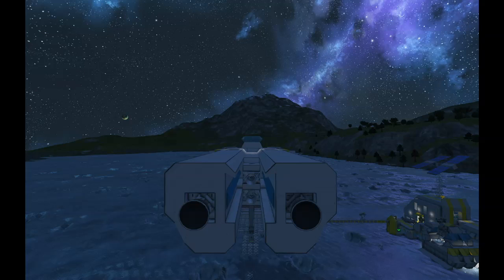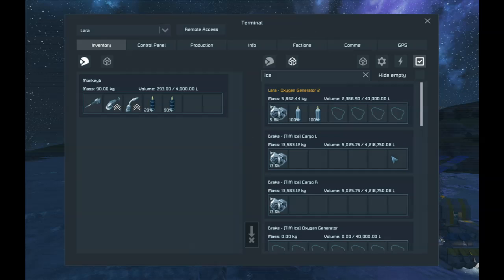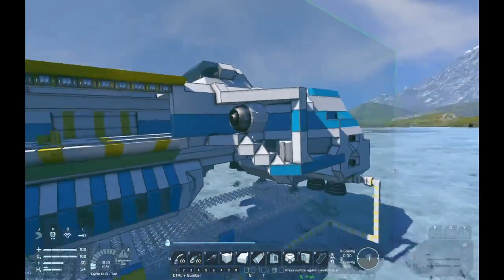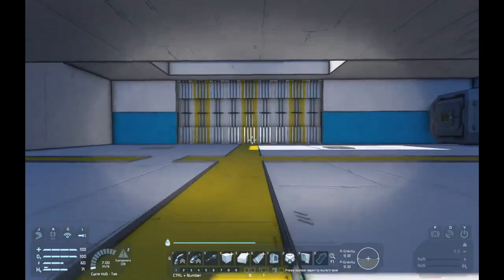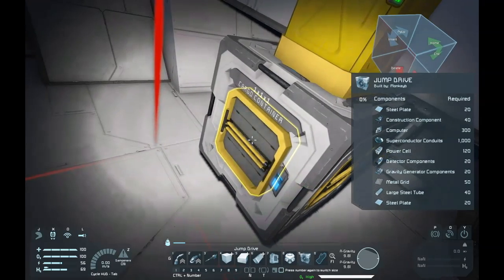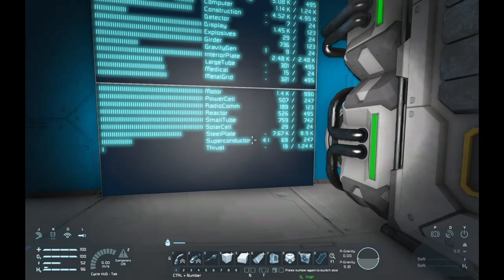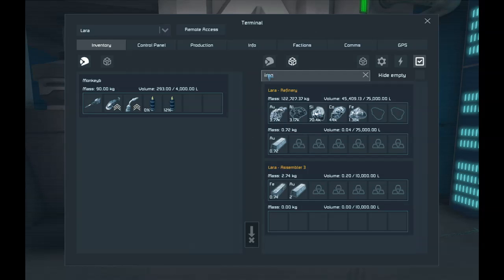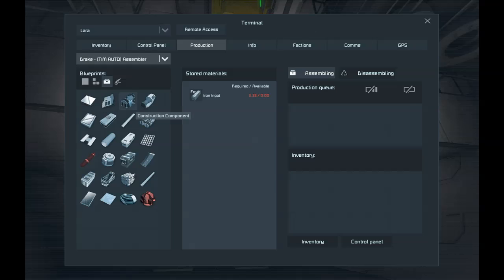Space Engineers - S01E11 - Drake last jobs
In this episode I work on the last of the items I need before heading in to Space, installing the jump drives & Gravity gen etc...